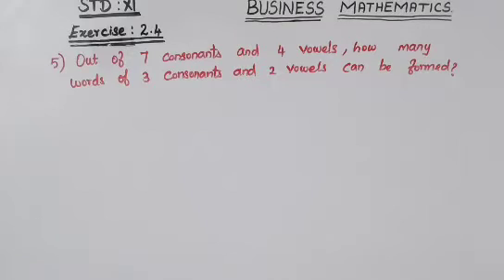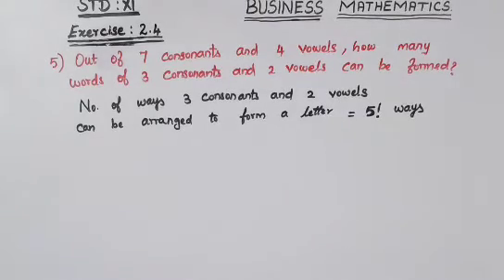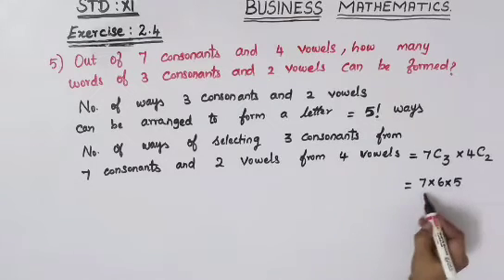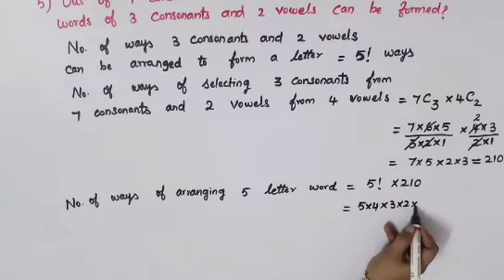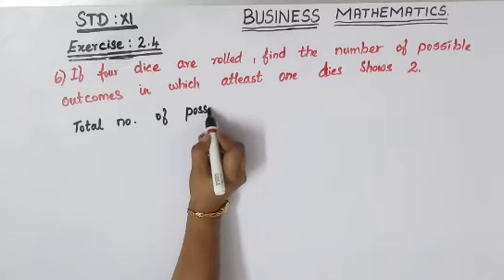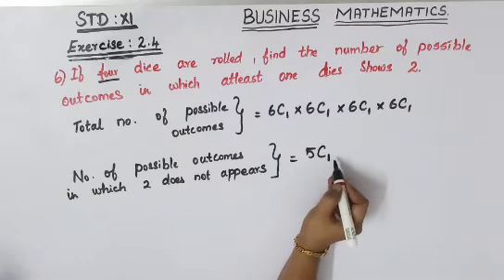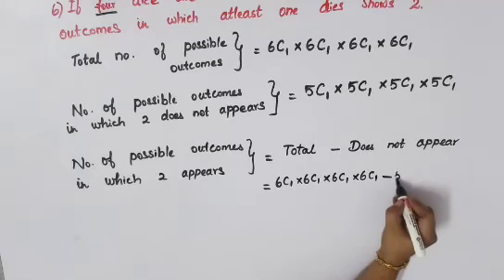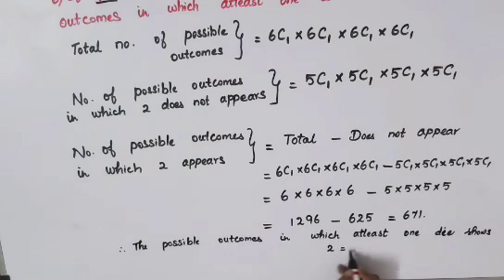TAMILNADU NEW SYLLABUS/STD XI-BUSINESS MATHEMATICS /CHAPTER 2/EXERCISE 2.4/Q.NO.5,6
JECI MATHS

                  Sums regarding combination and properties  of combination will be made clear to viewers.